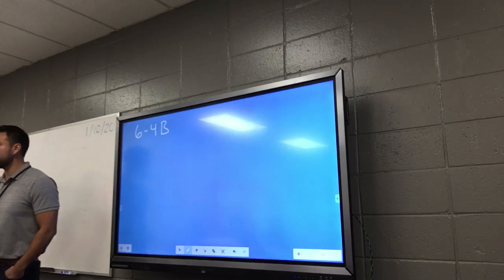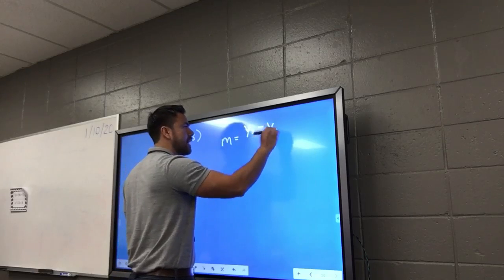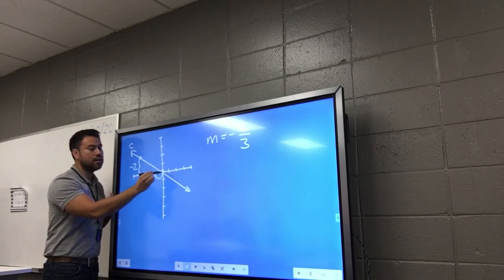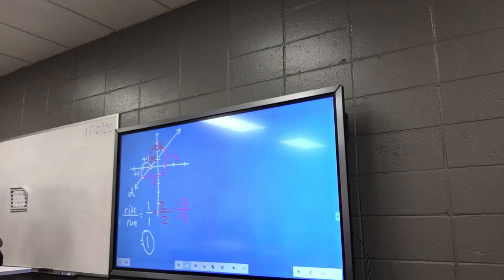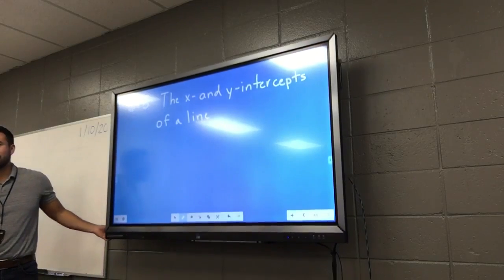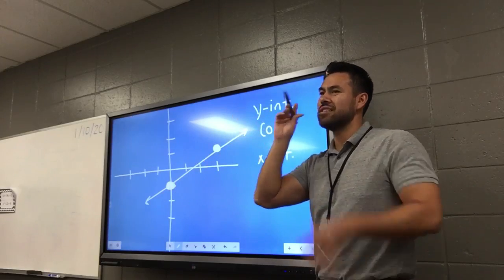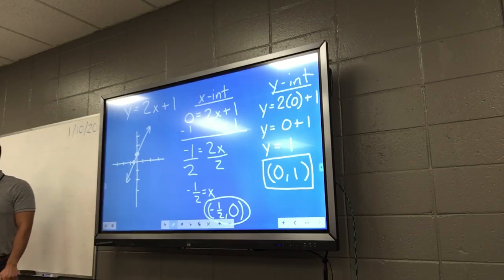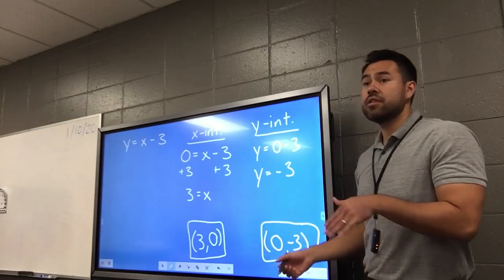Lesson 6-4B and 6-5 Slope and X- and Y- Intercepts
Find the slope of a line and the x- and y-intercepts